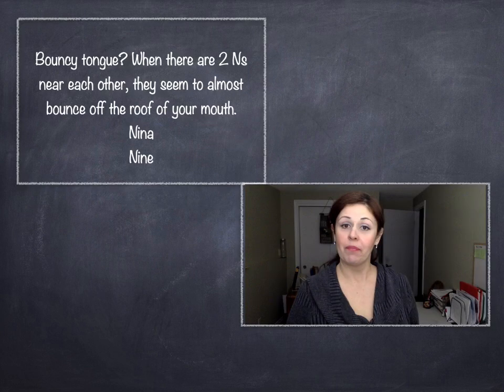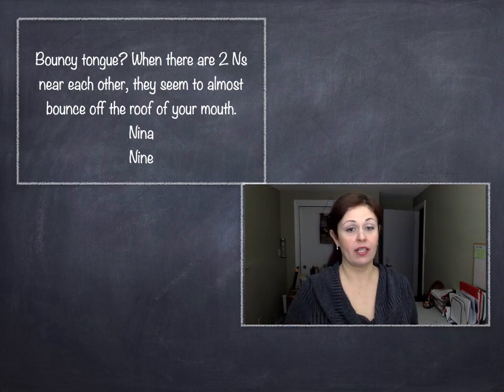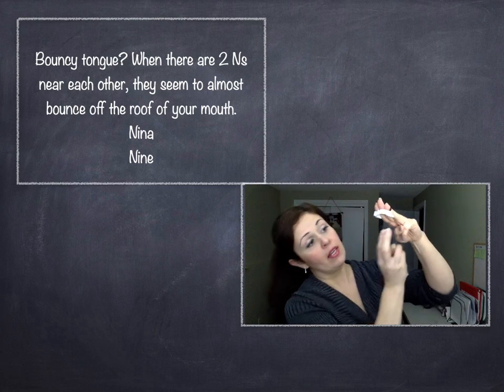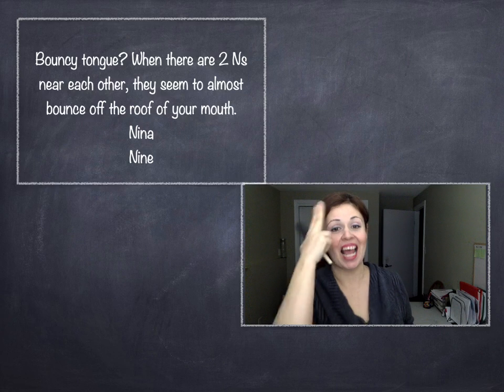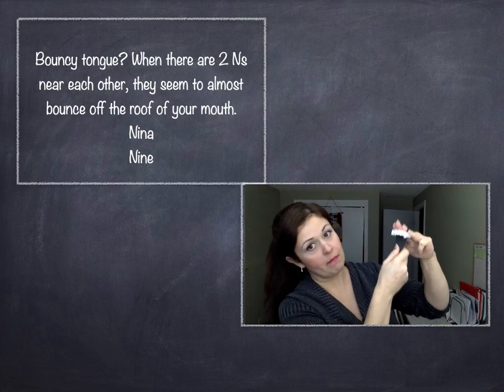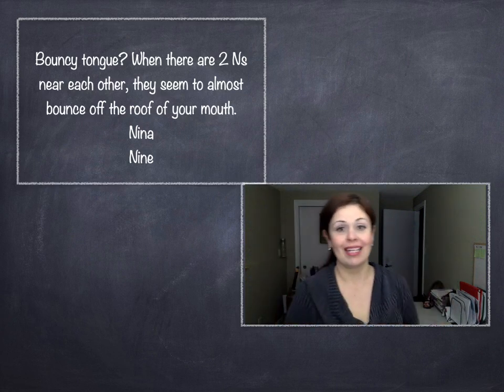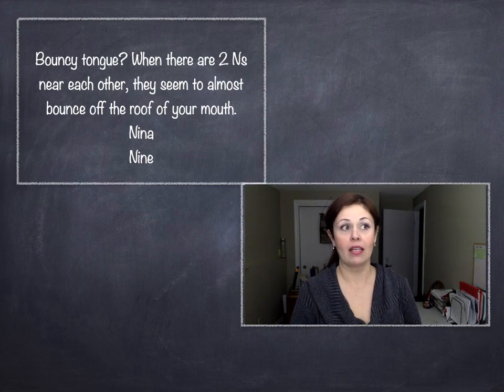Phoneme n - Extreme Pronunciation Part 11